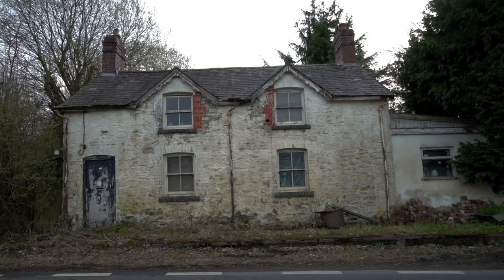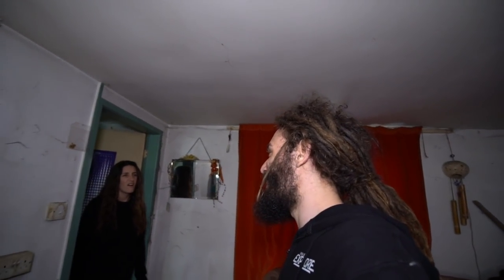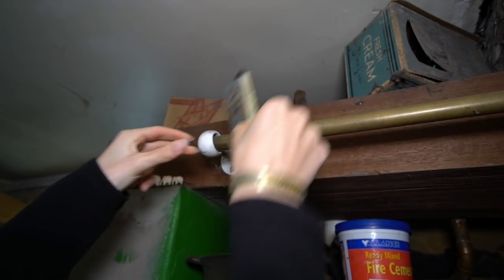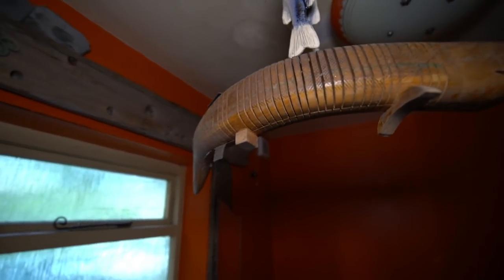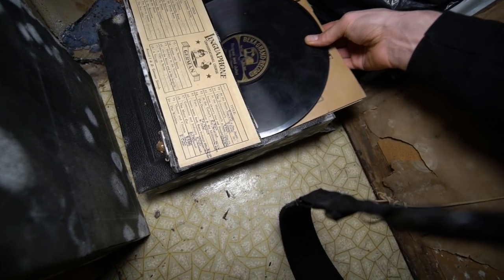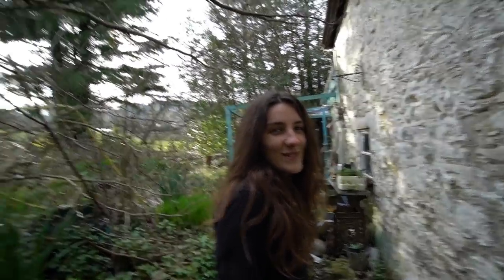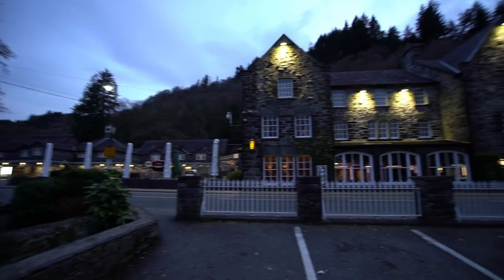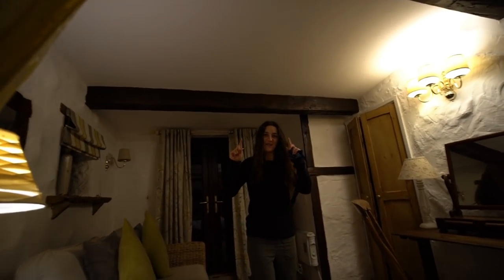Abandoned House Of The Lost Indian | Full Of Antiques From All Over The World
Today, we visit an old abandoned Welsh farmhouse with an asian flare.
Its beautiful garden transports you to a distant land.
Stone walls adorned with items from all over the world.
The delicious smell of herbs and spices fill the air, a stocked kitchen sits untouched.
The home of a collector, nick nacks from a time gone by arranged on shelves.
Fossils and gems are on display in every room, feathers are placed protecting each corner of the residence.

Lets take a look inside this unique home...